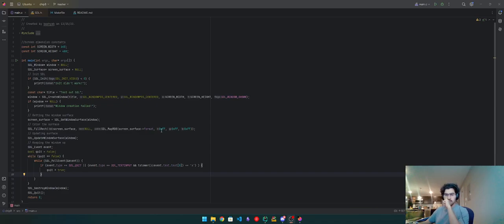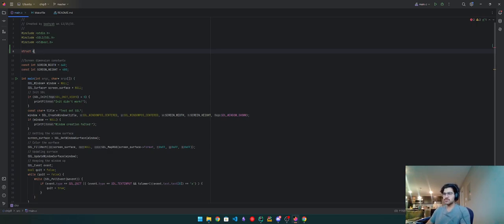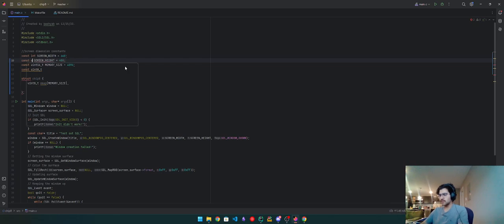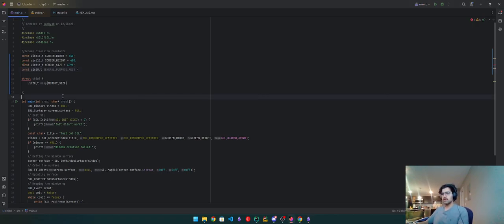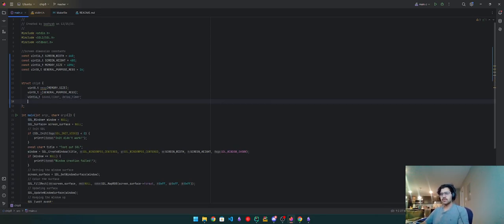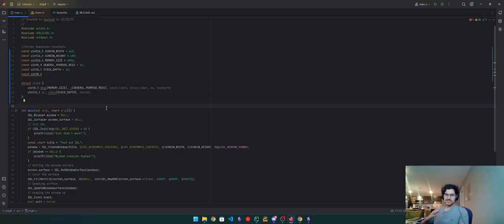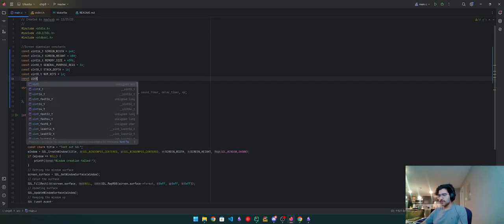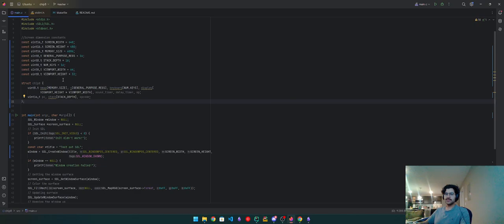[emudev] chip8 #2 - initializing the chip8 struct